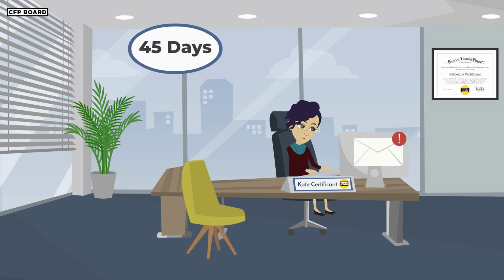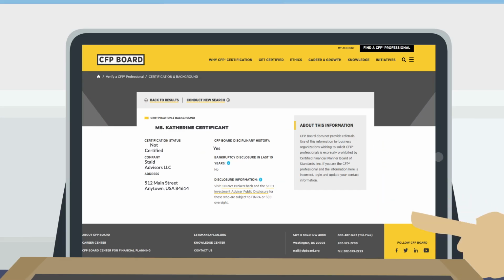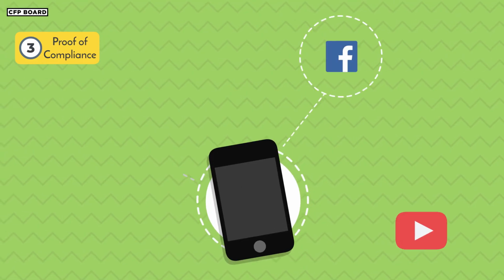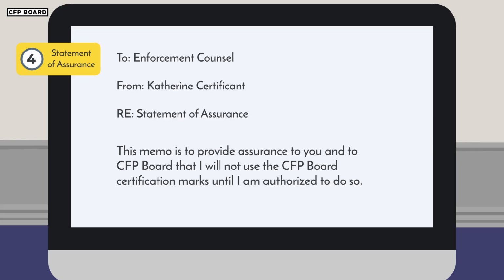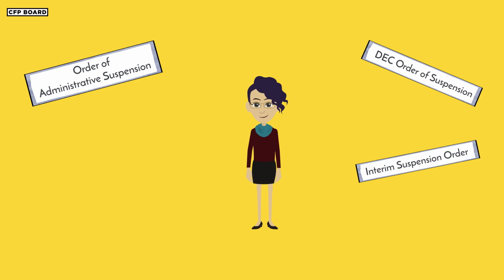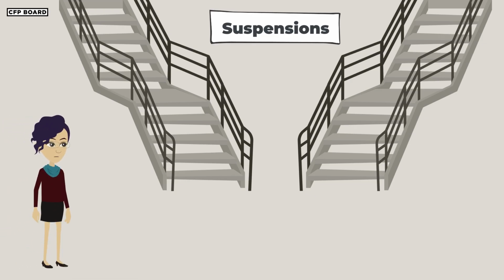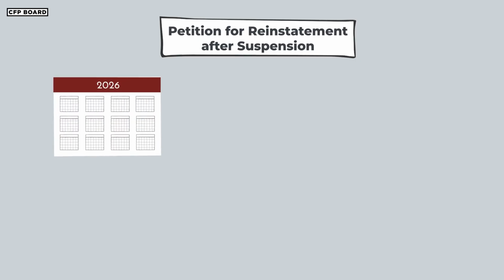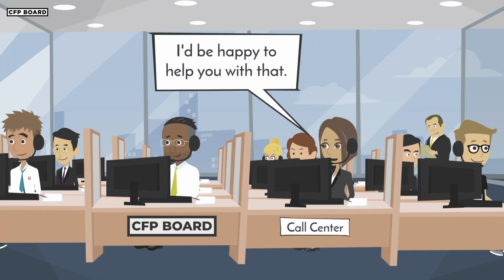Post Hearing Compliance & Reinstatement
This video describes the obligations of a Respondent after he or she has been subject to sanctions under the Procedural Rules.  Learn more about CFP Board's investigation and adjudication process at CFP.net/enforcement.